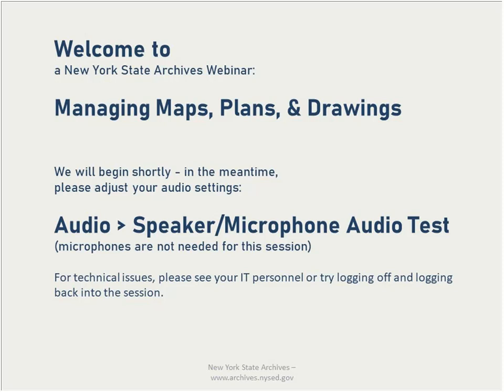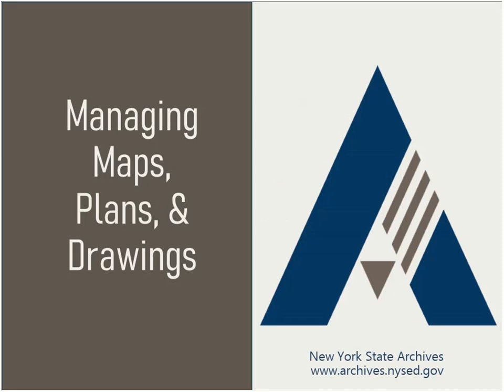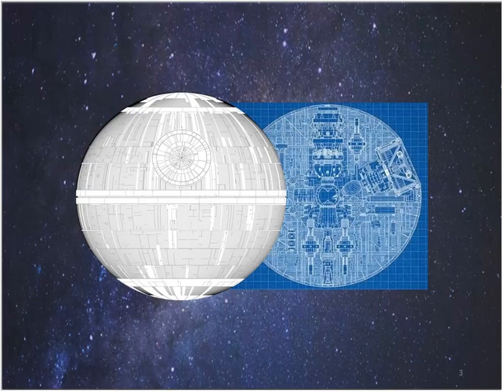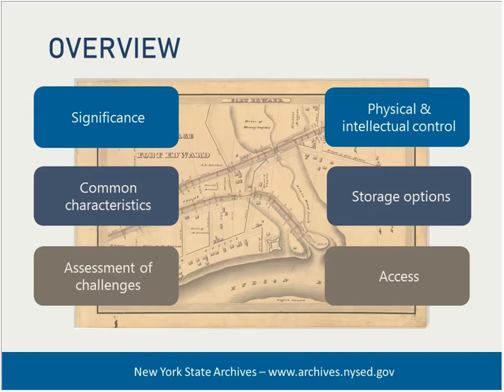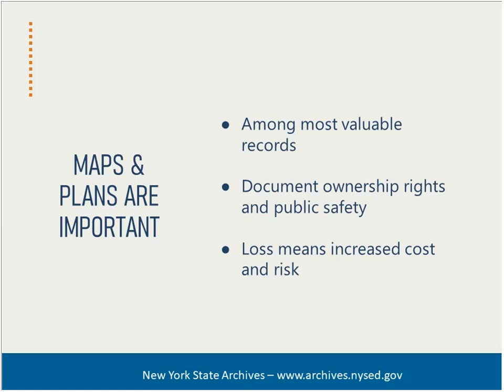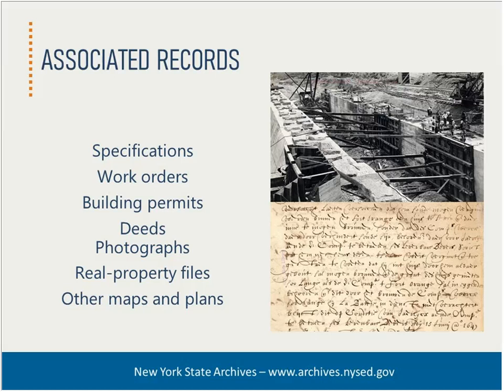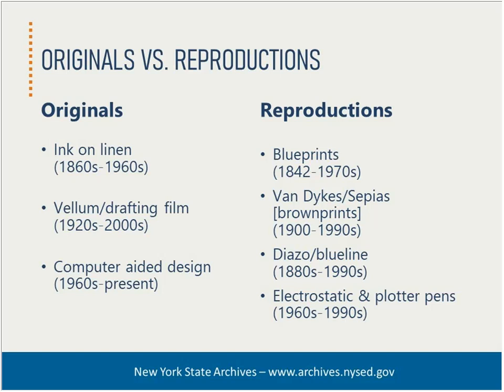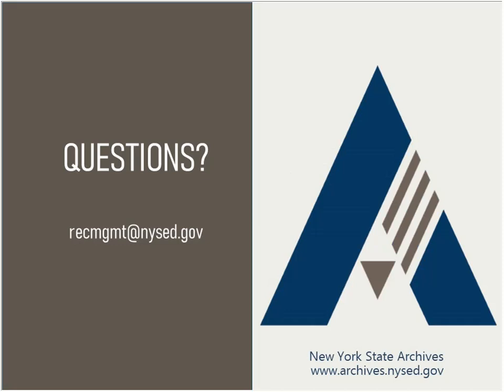Managing Oversized Maps, Plans and Drawings Webinar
Managing over-sized maps and architectural drawings is one of those challenges we wish would just go away. They are bulky, often are subject to lengthy retention periods, and can easily become an unruly headache. Depending on the size and nature of your government, they can be a monstrously large set of records.
In an attempt to bring these challenges into perspective and make these records more manageable, this webinar will address the key elements of maps, plans, and drawings, including the significance of these records to efficient government operations. We will describe common characteristics of these types of materials such as format, media, and sizes, and how these characteristics affect the management of these records. We will explore how to conduct an initial assessment to better understand the scope and scale of your records management issues when dealing with over-sized materials. Finally, we will discuss some strategies in how to process these records in order to get physical and intellectual control over them, as well as storage options, reformatting, and ways to facilitate access.
Presenter: Dennis Riley